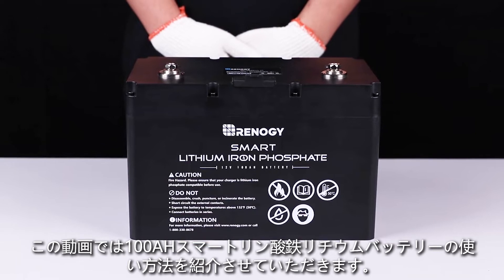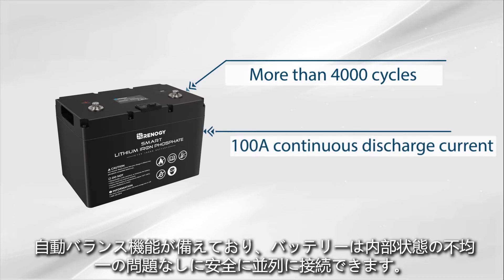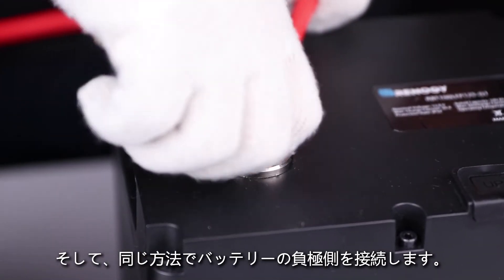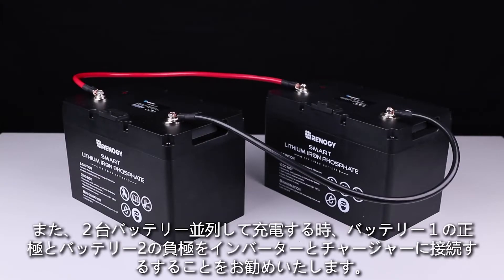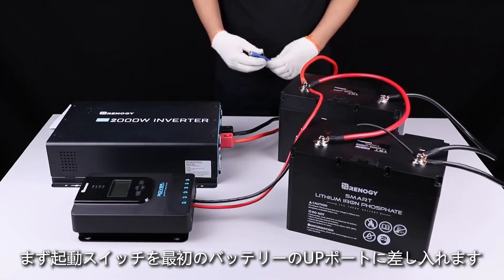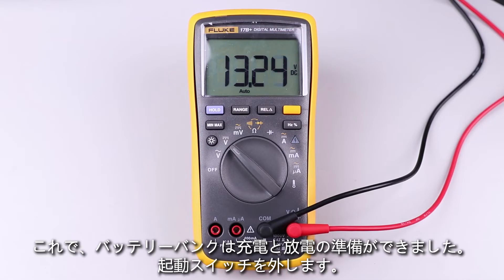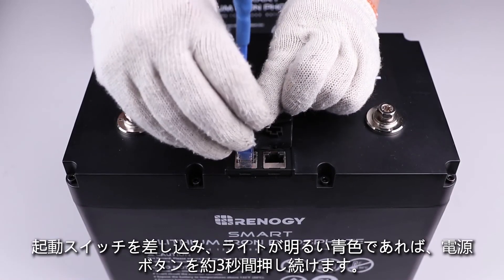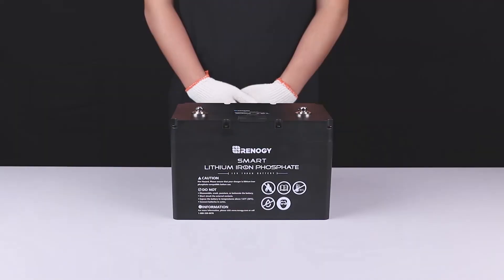【RENOGY】スマート リン酸鉄リチウムイオンバッテリー100AH 12V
型番：RBT100LFP12S

スマートリン酸鉄リチウムイオンバッテリーは重量が軽く、バッテリーの充放電回数が4000サイクルの大容量ディープサイクルバッテリーです。
専用モニターRMS-LFPSより観測可能。
内部の保護回路BMSは、充放電1C仕様となります。電化製品をご利用の際は、消費電力(サージ電力を含め)1280Wを超えないようにご注意ください。
大電流を流したい場合、バッテリーを並列にしてからご利用ください。1台分のバッテリーから流す電流は、必ず100A以下であることをお守りください。
該当バッテリーは直列不可、並列のみになります。バッテリーを並列に接続する前に、各バッテリーの電圧差を1V以内に充電調整してください。
並列台数は4台以内を推奨します。

Amazonサイト：